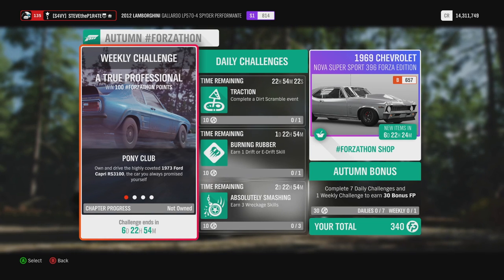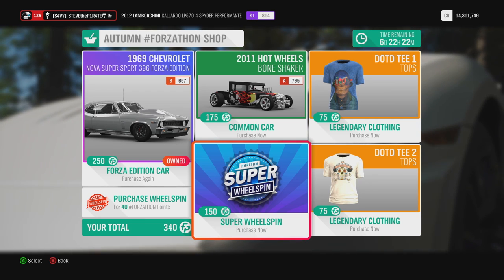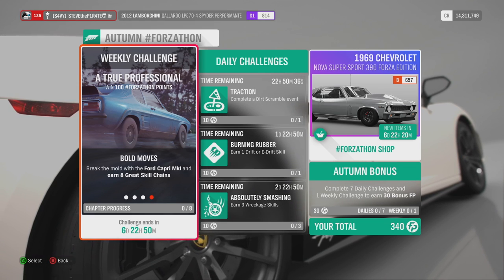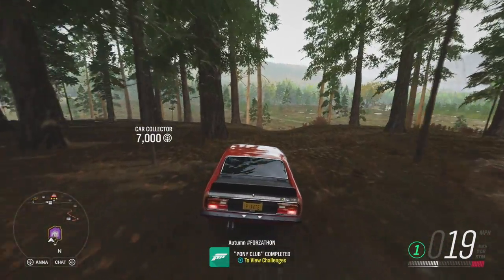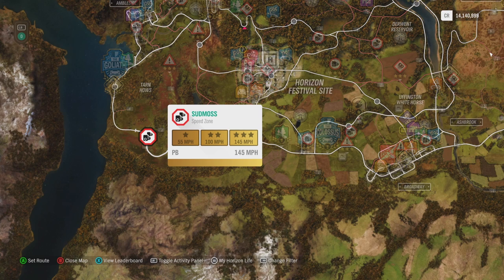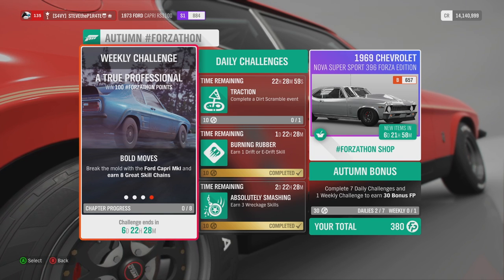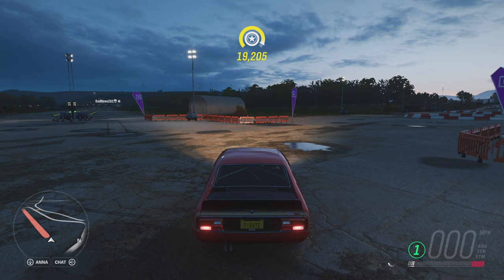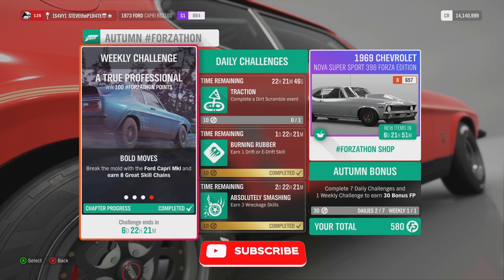A True Professional Autumn FORZATHON - FORZA HORIZON 4 - Buy The BONE SHAKER For 175 FP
FORZA HORIZON 4 FORZATHON WEEKLY CHALLENGE EVENT!
A TRUE PROFESSIONAL AUTUMN FORZATHON.
I show you how to get FORZATHON Points during the A True Professional Autumn FORZATHON event in Forza Horizon 4!!

A True Professional FORZATHON event runs from Thursday 1st November 2018 through Thursday 8th November.

A True Professional FORZATHON challenges:

PONY CLUB ▶︎
Own and drive the highly coveted 1973 Ford Capri RS3100, the car you always promised yourself.

FOR THE ROAD AHEAD ▶︎
Take some time to appreciate the Ford Capri MkI by taking it out for a 10-mile drive.

FASTBACK COUPÉ ▶︎
Use the brawn of the Ford Capri MkI to earn a total of 9 stars from Speed Zones.

BOLD MOVES ▶︎
Break the mold with the Ford Capri MkI and earn 8 Great Skill Chains.

JOIN THE S4VY CREW
▶︎ XBONE: STEVEtheP1R4TE
▶︎ PS4 PSN: STEVEtheP1R4TE_

▶︎ Comment and comment on other comments
▶︎ Share the video via Twitter or Facebook

I hope you enjoy the A TRUE PROFESSIONAL FORZATHON and have an awesome week!!!